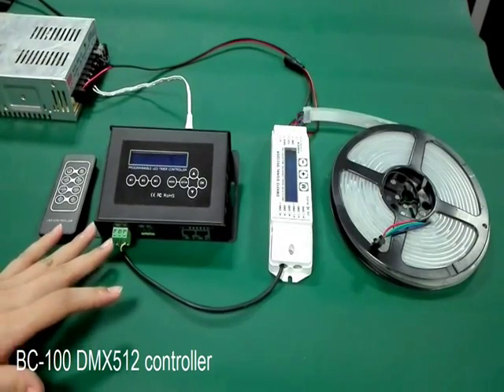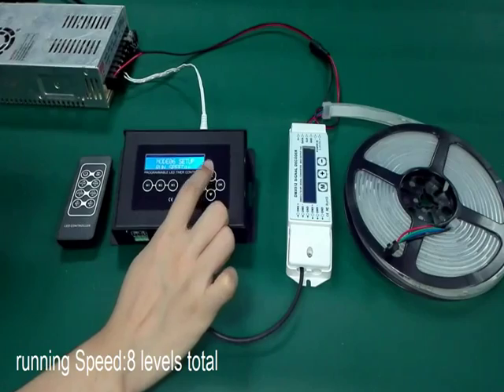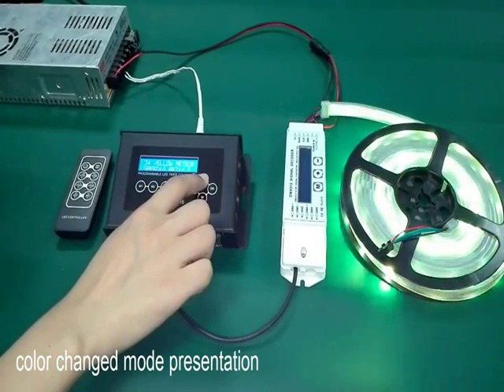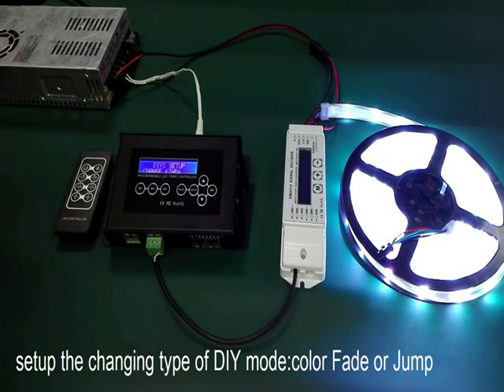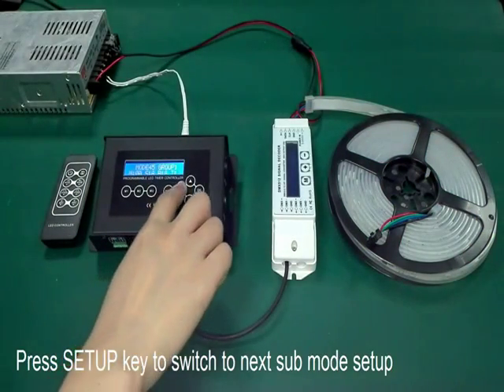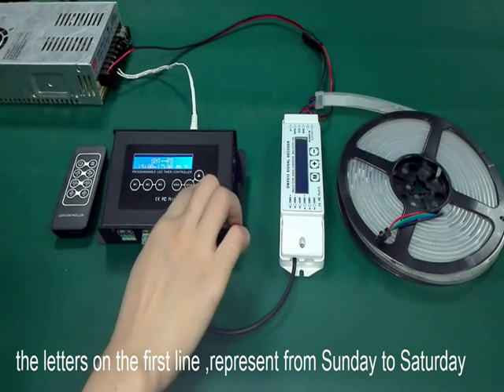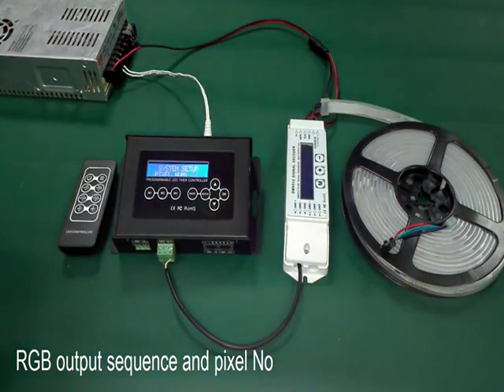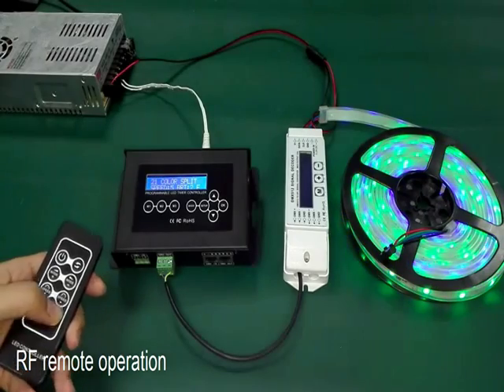BC 100 DMX512 controller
This is our  Update BC-100 DMX512 controller, with LCD display and RF remote control ,easy to operate. support 3 type DMX interface: XLR-3,terminal,and RJ45. built-in multiple color change mode and DIY function mode , can achieve abundant light color effect based on your requirement!